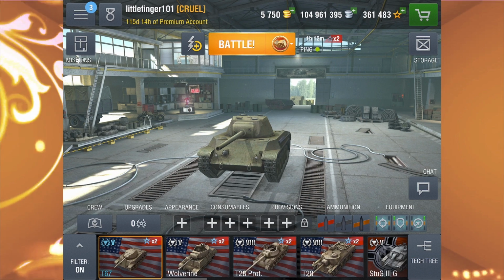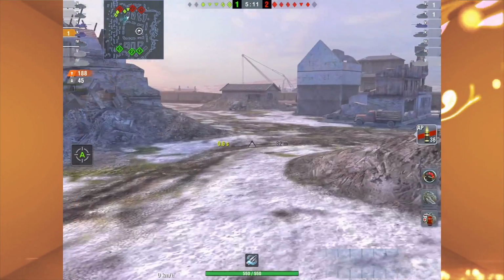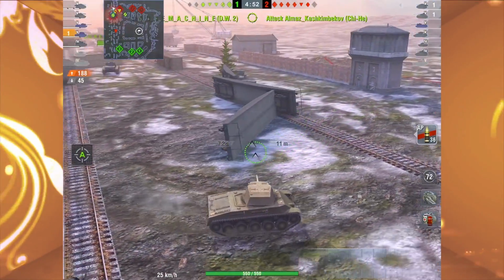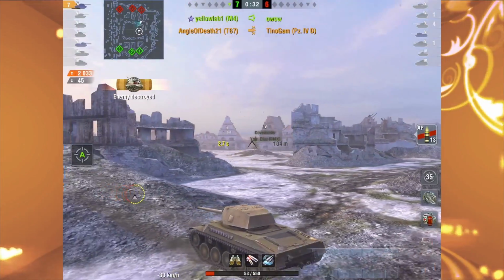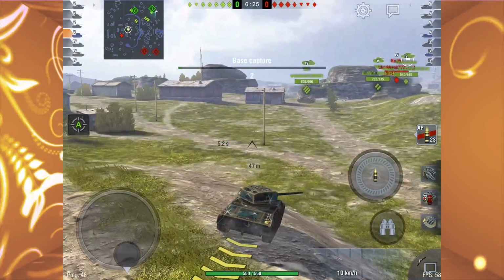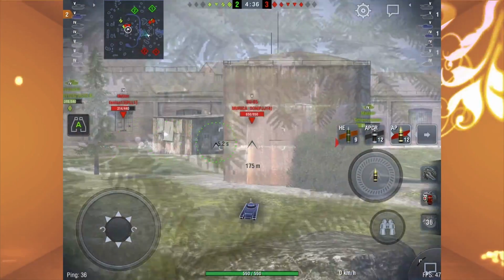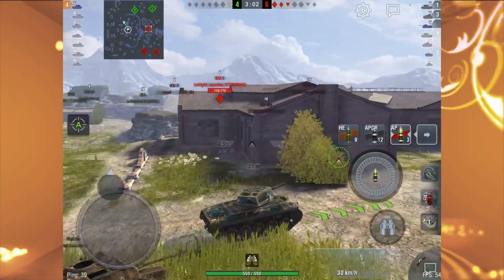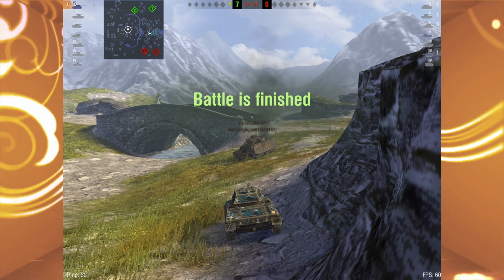WOT Blitz - T67 Raseiniai 1 vs 5 - Pair of Games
Raseiniai medals are hard to come by. But even more difficult when it is 1 vs. 5. Here are two amazing games.